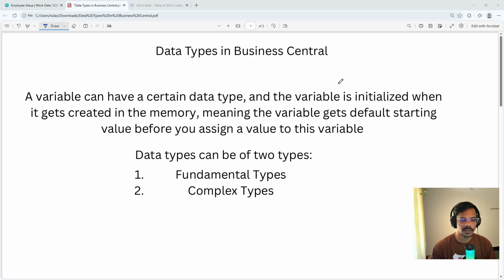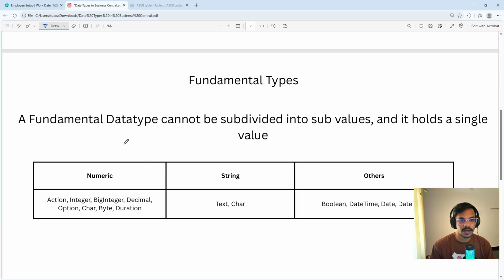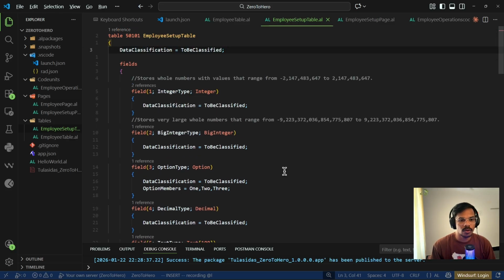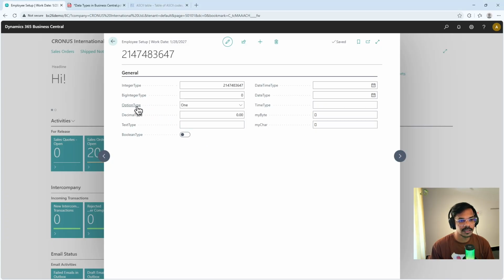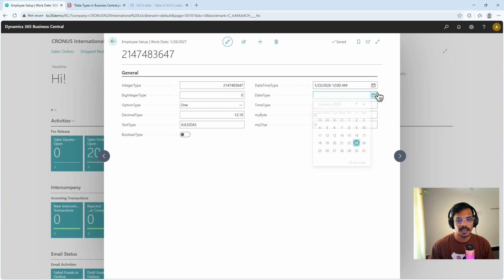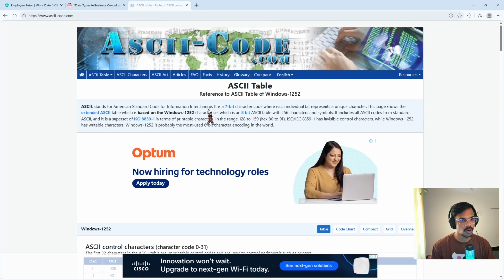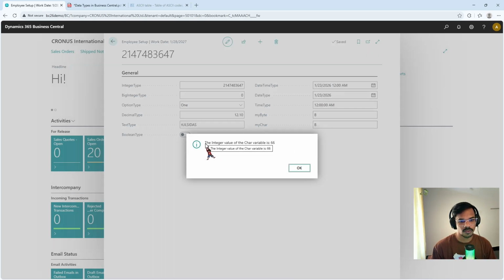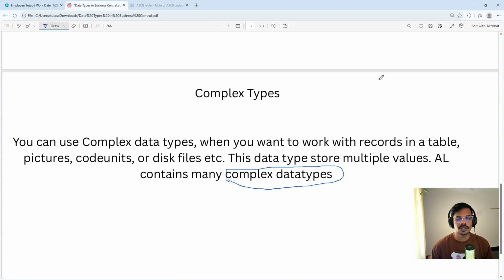[Zero To Hero]:Datatypes In Business Central AL | Fundamental Types VS Complex Types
In this video, we dive deep into Data Types in Business Central AL programming. Understanding data types is a fundamental step for any Technical Consultant working with AL. We cover the two main categories: Fundamental Types and Complex Types, explaining how they are initialized in memory and their specific use cases.

Through a hands-on demo using an "Employee Setup" page and VS Code, you'll learn about:

Numeric types like Integer, BigInteger, and Decimal.

String types like Text and Char.

Boolean, Date, and Time types.

The unique differences between Byte and Char using ASCII values.

An introduction to Complex types like Records and Arrays.

⏳ Timestamps
[00:00] Introduction to the Zero To Hero series
[00:11] What are Data Types in Business Central?
[00:43] Fundamental vs. Complex Data Types
[01:48] Categories: Numeric, String, and Others
[02:37] Demo: Employee Setup Page overview
[03:22] Integer: Ranges and Error Handling
[04:13] Big Integer vs. Integer
[04:44] Option Data Type & Option Members
[05:11] Decimal Data Type
[05:44] Text Data Type
[05:58] Boolean Data Type (True/False)
[06:14] Date, Time, and DateTime Types
[06:50] Byte and Char: Handling ASCII Values
[09:44] Introduction to Complex Types (Records & Arrays)
[10:53] Conclusion and Series Wrap-up

🚀 About Zero To Hero Business Central
The Zero To Hero Business Central series is a comprehensive learning journey designed for aspiring Technical Consultants and AL developers. This series takes you from the absolute basics of environment setup and AL syntax to advanced development concepts. Whether you are a beginner or looking to solidify your technical foundation in Microsoft Dynamics 365 Business Central, this series provides practical, code-focused tutorials to help you master the platform.